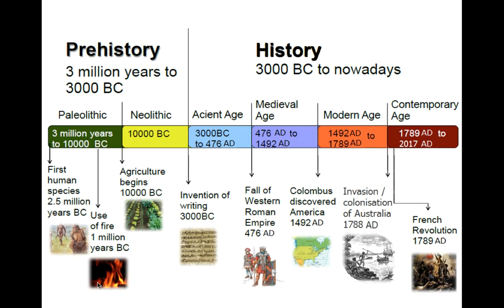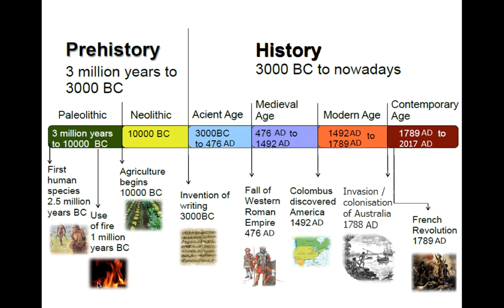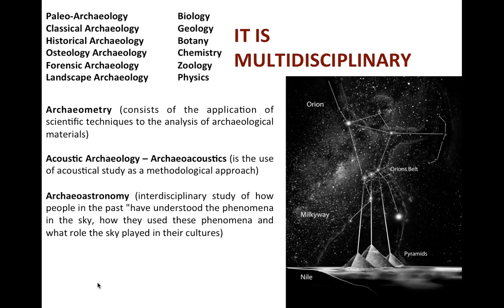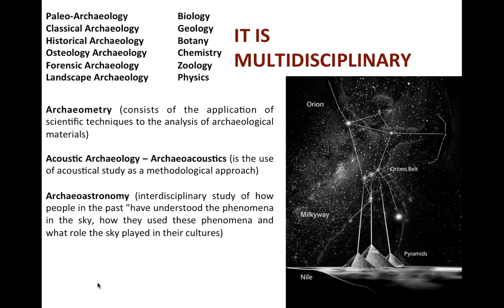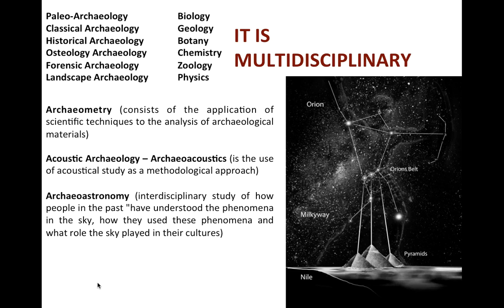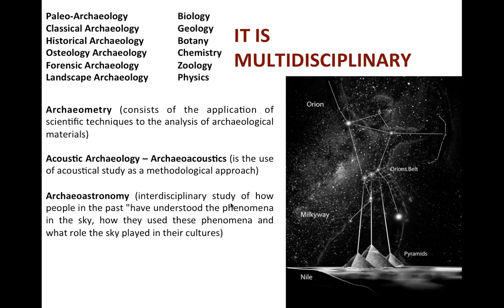Archaeology Video Lecture Part 2